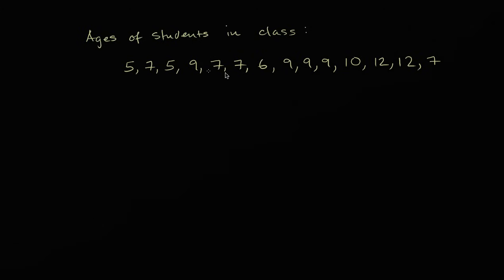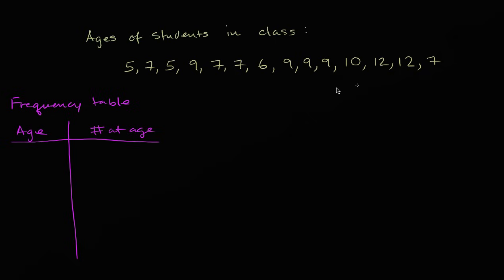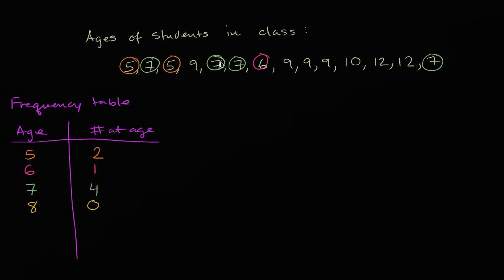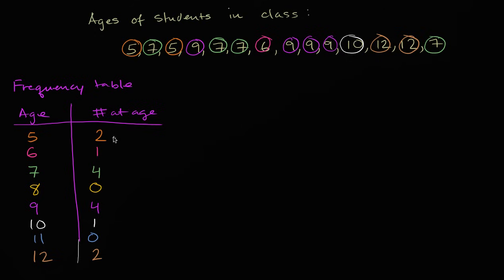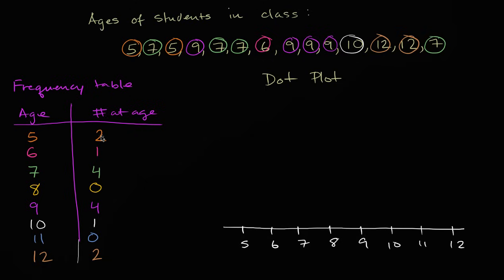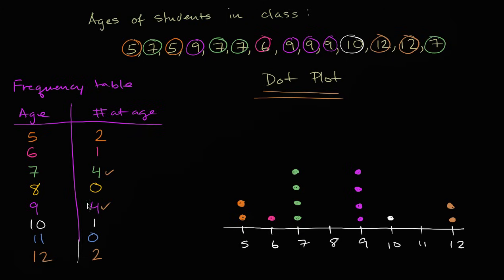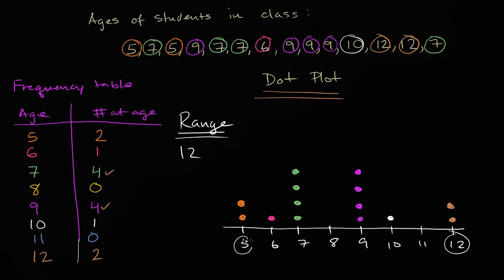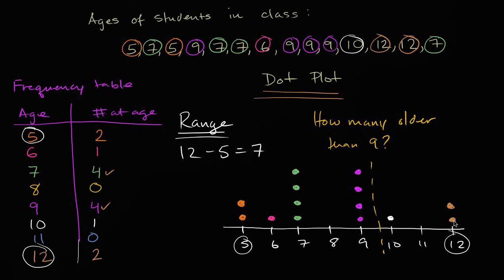Frequency tables and dot plots | Data and statistics | 6th grade | Khan Academy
Courses on Khan Academy are always 100% free. Start practicing—and saving your progress—now

In this video, we organize data into frequency tables and dot plots (sometimes called line plots).